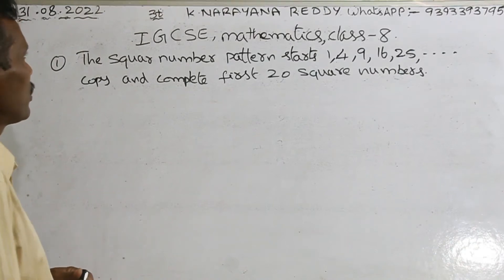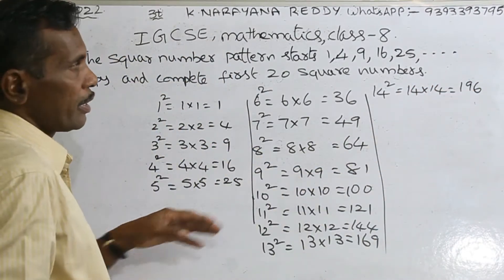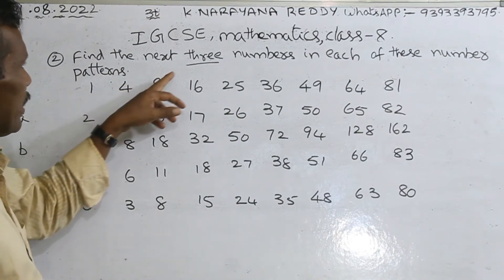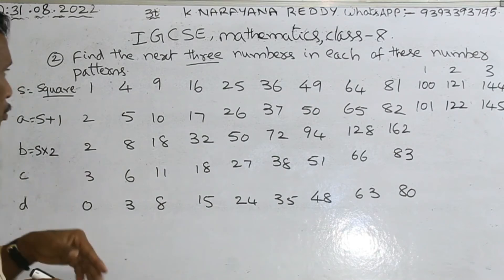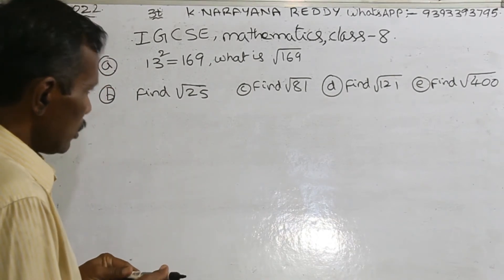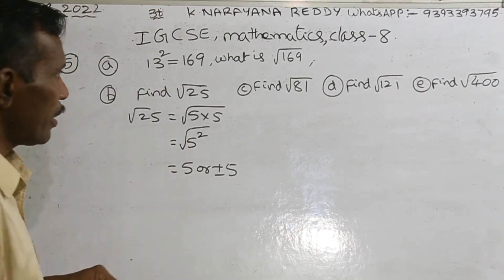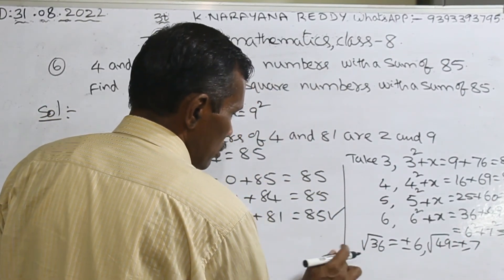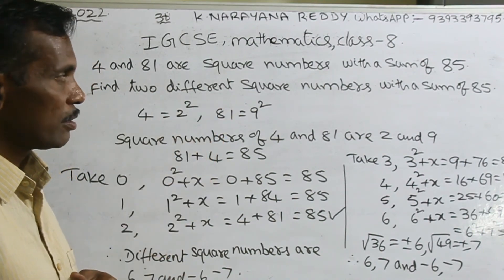IGCSE mathematics Class 8, CAMBRIDGE IGCSE, Chapter 1, Number, Squares and Cubes, math web 2022.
IGCSE mathematics Class 8: IGCSE mathematics contains in_depth coverage of the Cambridge IGCSE syllabus. There are so many features are there in this IGCSE Cambridge mathematics. In this chapter 1 am explaining about the Square of numbers and also about the adjusting the numbers in the required places.
IGCSE Cambridge maths: A pattern is an arrangement of repeated parts. The pattern of numbers contain in different types depends upon the strategy. Regarding the pattern we can arrange the numbers in the required places.